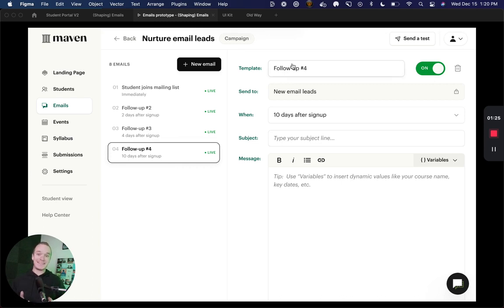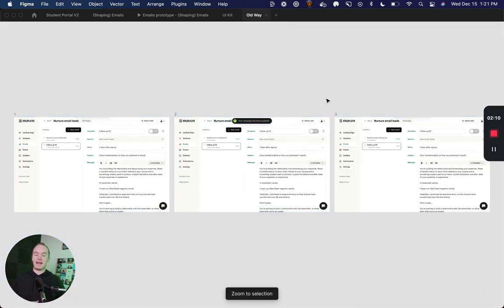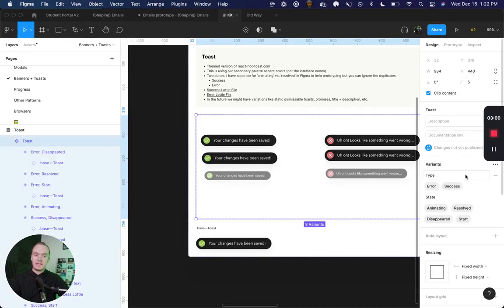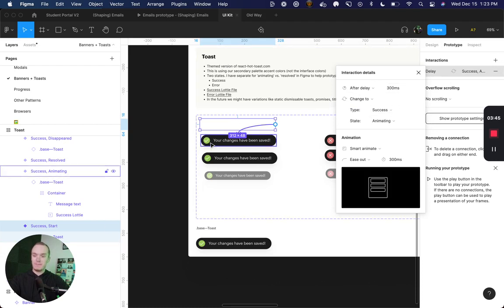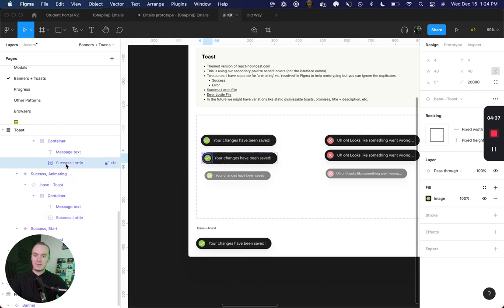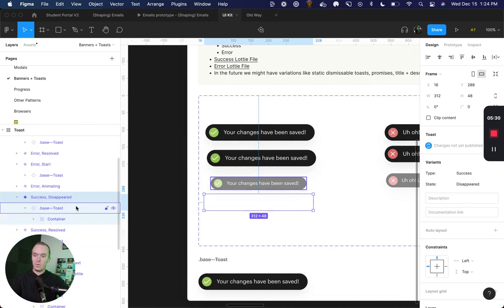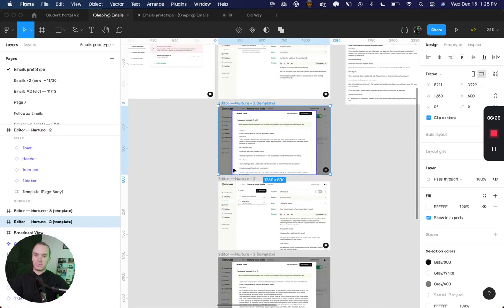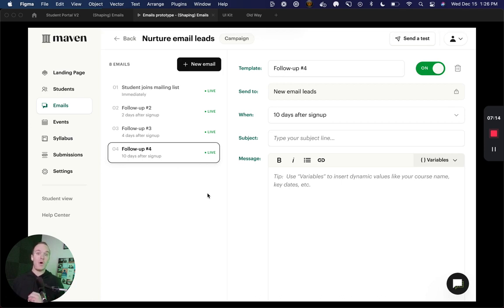How to animate a "toast" component in Figma using interactive components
This video walks you step by step through the process of creating a fully functional "Toast" component using Figma's Interactive Components.

No more using multiple frames to prototype an alert interaction in your prototypes. All of that movement and animation can be baked into the component itself 💪

If you want to learn more about Lottie, here's a quick how-to guide